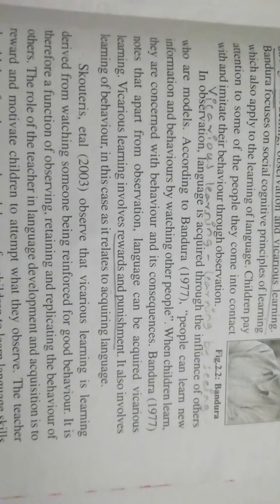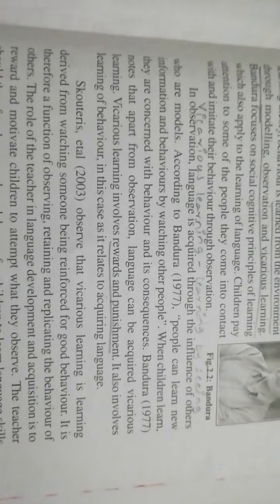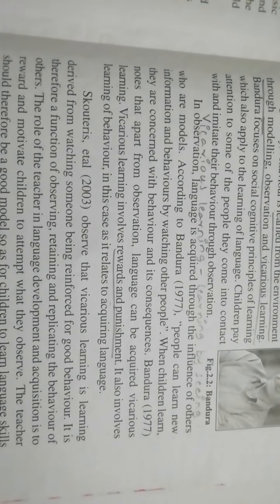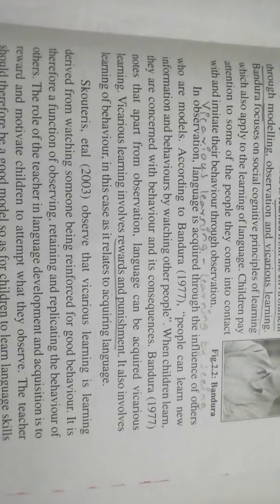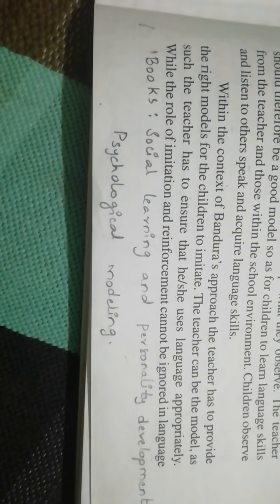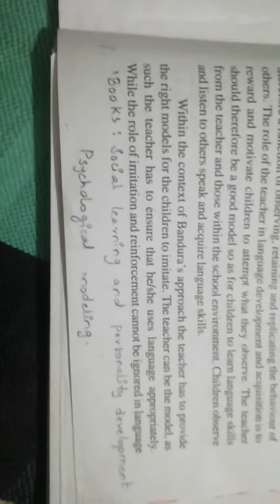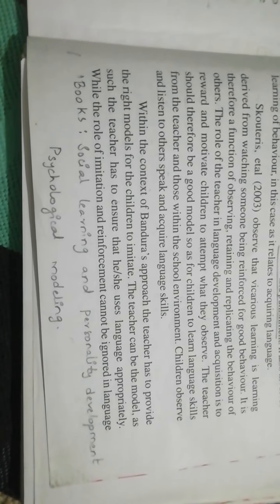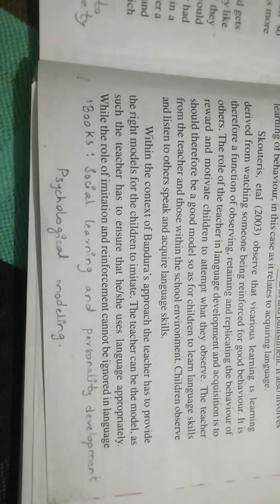TS TET AND DSC 2024//BANDURAS LANGUAGE DEVELOPMENT THEORY IN ENGLISH MEDIUM //PSYCHOLOGY CLASSES//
This video is related to the BANDURAS language development theory. The explanation is given in English medium. Main points are revised in this.Bandura's imitation theory steps include:
1. ATTENTION
2.RETENTION
3.PERFORMANCE
4.REINFORCEMENT